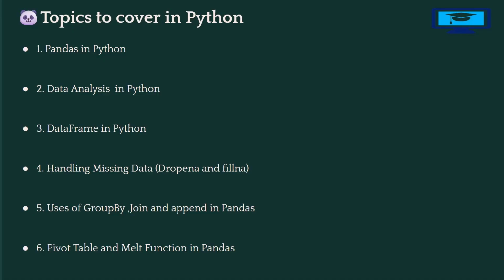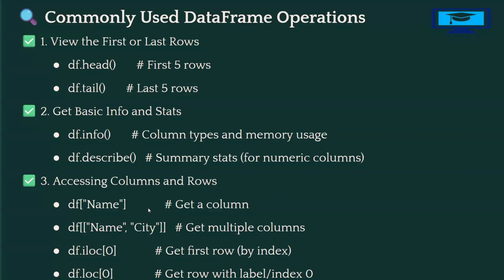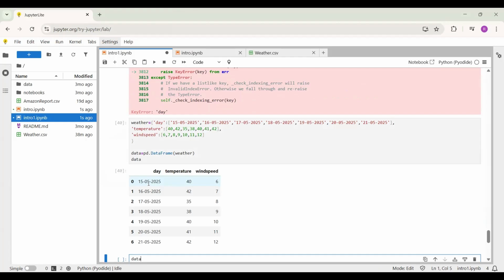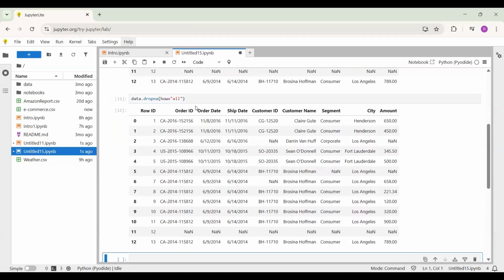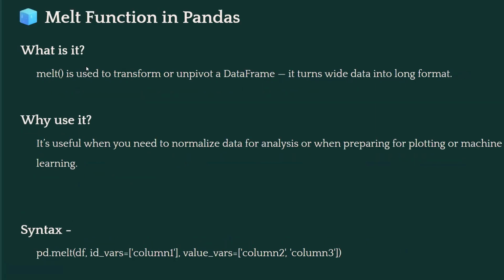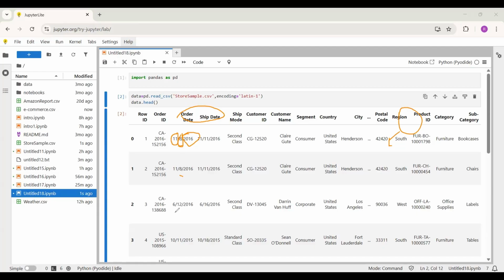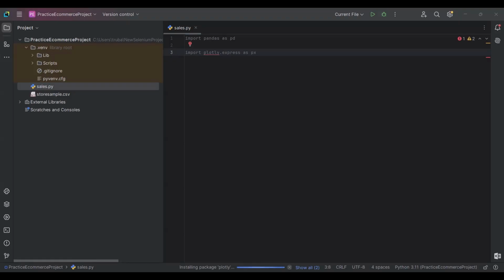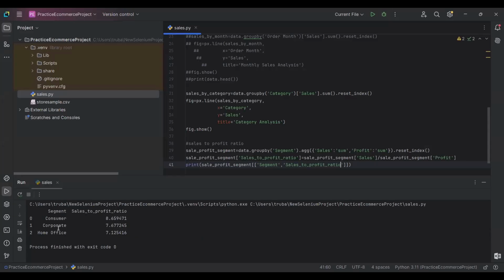Pandas Tutorial in Python with E-Commerce Project for Beginners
🔥 Ready to master **Pandas in Python** with real-world skills? In this full-course video, you’ll go from beginner to expert with one of the most powerful Python libraries for data analysis.

📌 This is more than just a tutorial — it’s a hands-on journey that ends with a real-time **e-commerce sales project**, where you'll apply everything you learn in a practical business scenario.

🧠 What You’ll Learn:
- Introduction to Pandas and its core features
- Creating and working with Pandas DataFrames
- How to clean messy datasets using DropNa and FillNa
- Perform advanced analytics using GroupBy, Pivot Tables, and Melt
- Real-time data analysis of an E-commerce store’s sales and profit

📊 Whether you're just starting out with Python or already learning data analysis, this course is structured to help you **think like a data analyst** and solve real business problems using Pandas.

⏰ **Timestamps**
00:00 Overview of Pandas in Python
03:45 Pandas in Python
13:29 Data Analysis in Pandas
21:18 DataFrame in Python
1:04:36 DropNa & FillNa in Pandas
1:35:44 Pivot Table & Melt
1:54:02 E-commerce Project